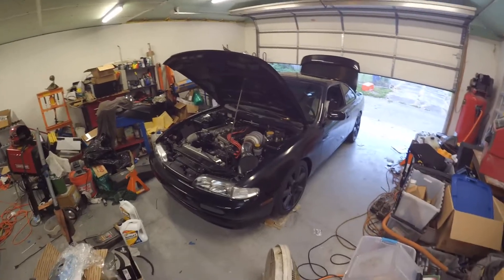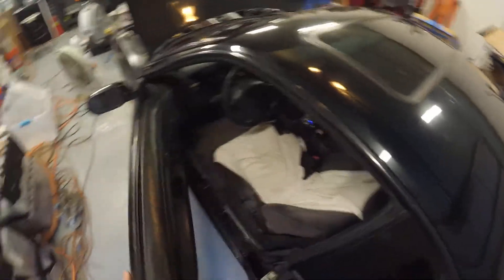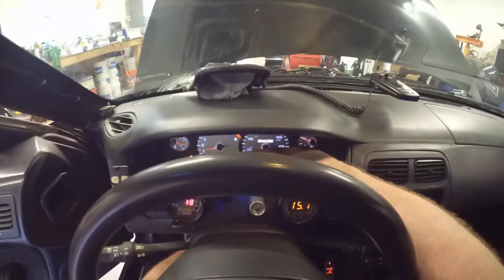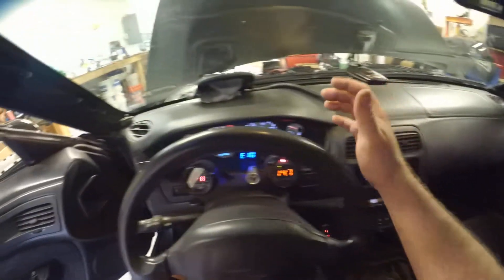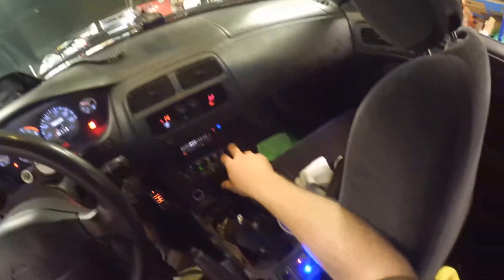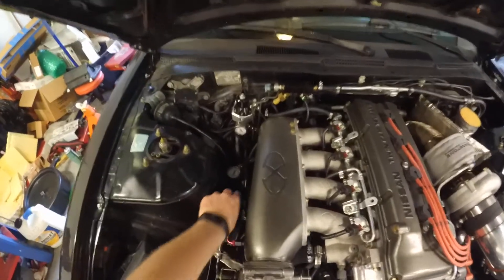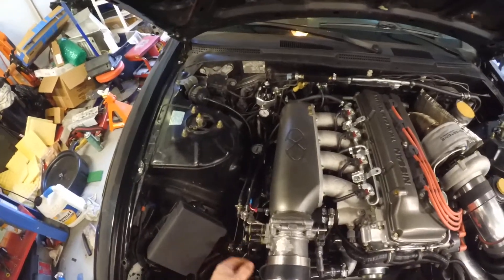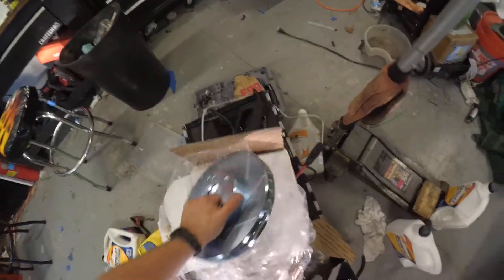1st video of the car running after the rebuild (PT5857 KA24DE-T)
It lives! Unfortunately, the exhaust sounds horrible in this vid. In real life it's very deep and not all that loud at all.